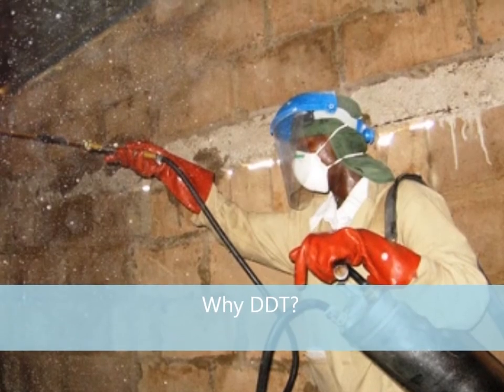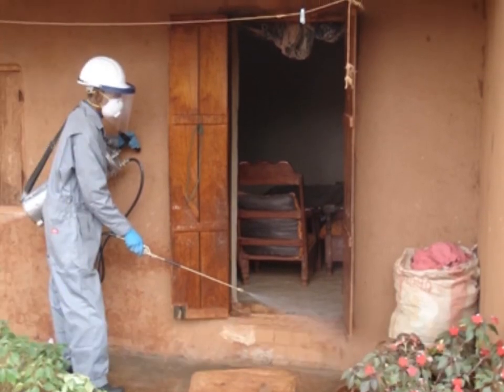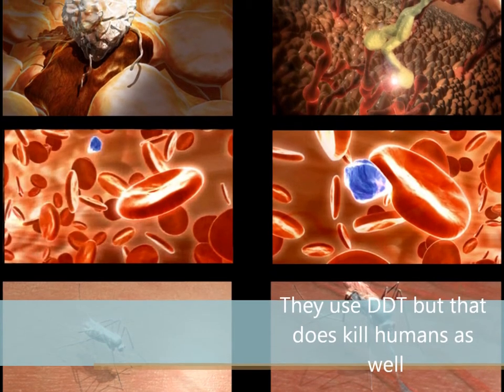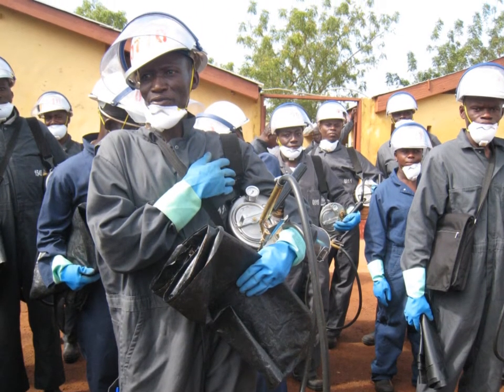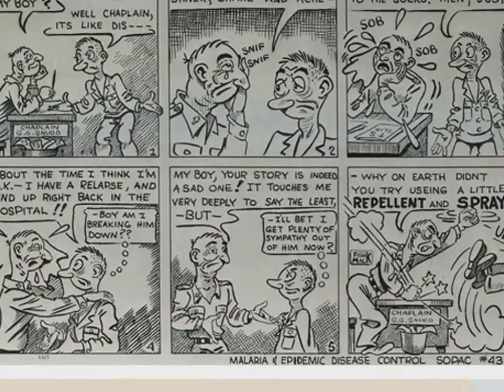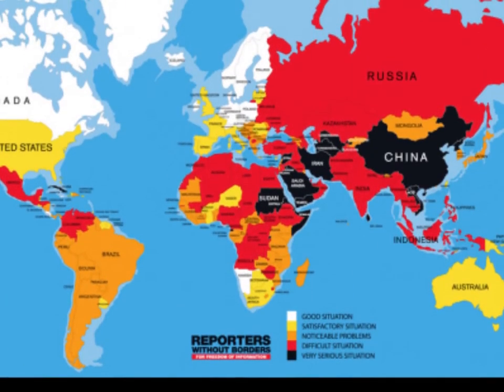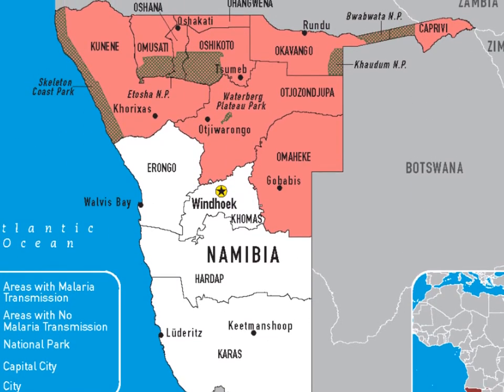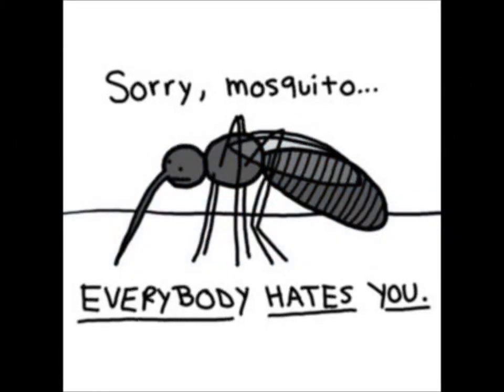Long Garrett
Malaria movie